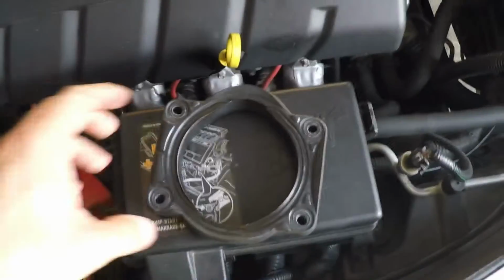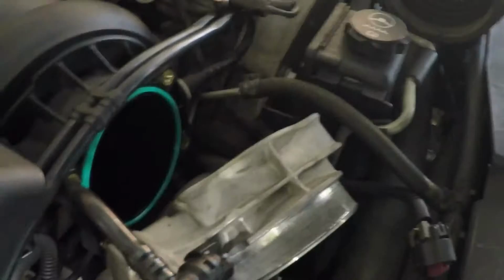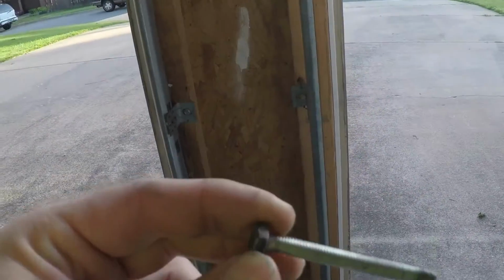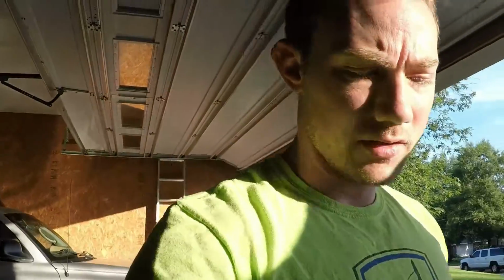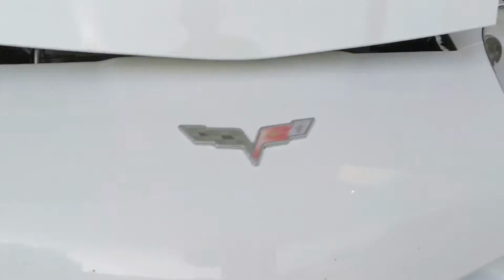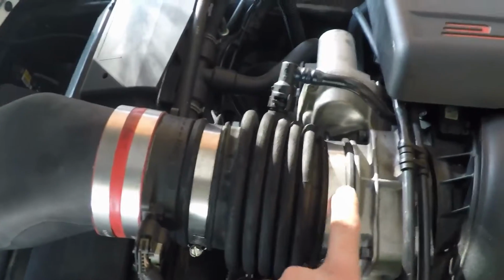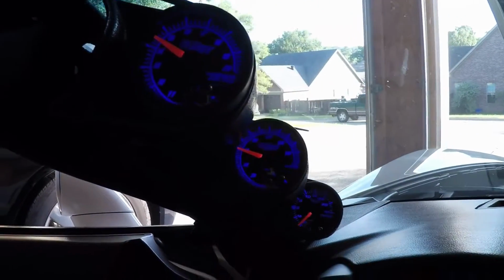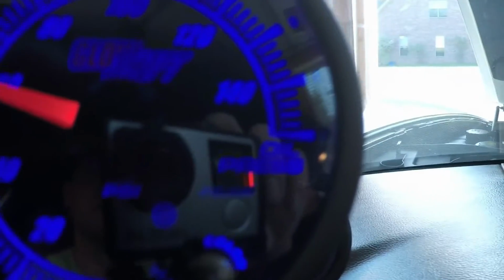GlowShift Install Part4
After the gauges were installed and working, I uncovered a problem, running rich.  This helped, but still running too rich.  More to come on that fix.